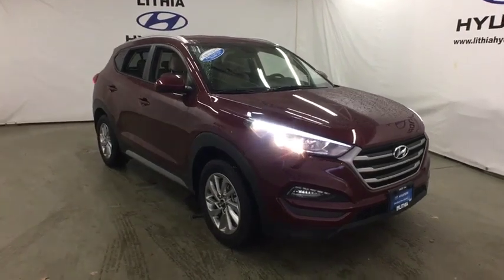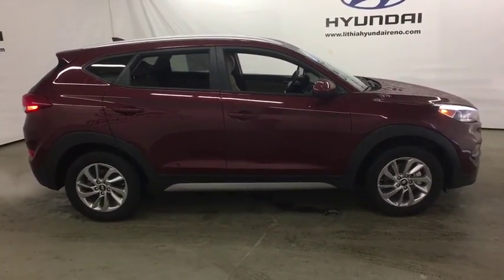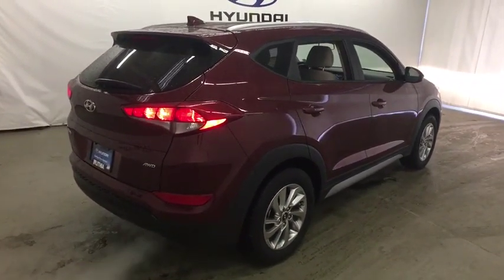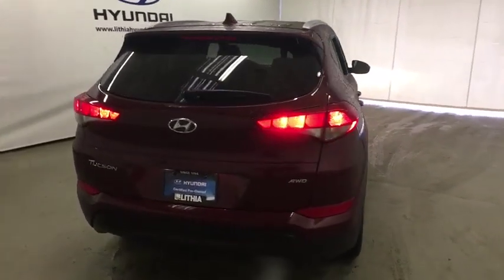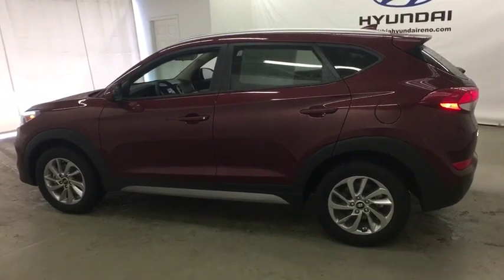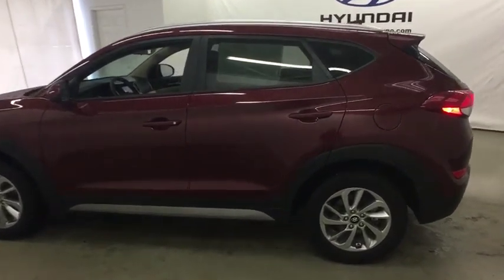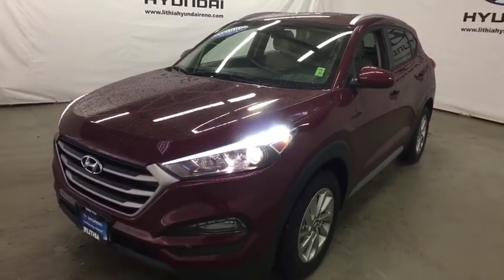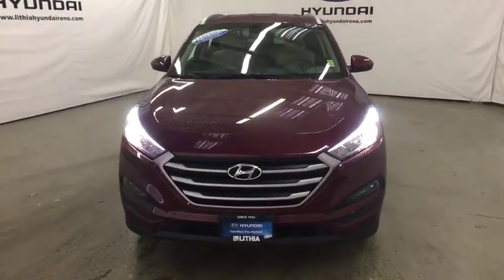2018 Hyundai Tucson Reno, Carson City, Northern Nevada, Sacramento, Roseville, NV JU665279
Used 2018 Hyundai Tucson available in Reno, Nevada at Lithia Hyundai of Reno. Servicing the Carson City, Northern Nevada, Sacramento, Roseville, NV area
2018 Hyundai Tucson SEL AWD - Stock#: JU665279 - VIN#: KM8J3CA4XJU665279

WAS $21995 FUEL EFFICIENT 26 MPG Hwy/21 MPG City! $900 below Kelley Blue Book! CARFAX 1-Owner. SEL trim. Heated Seats iPod/MP3 Input Bluetooth Smart Device Integration Satellite Radio Aluminum Wheels OPTION GROUP 01 AND MORE! KEY FEATURES INCLUDE: All Wheel Drive Heated Driver Seat Back-Up Camera Satellite Radio iPod/MP3 Input Bluetooth Aluminum Wheels Smart Device Integration Heated Seats Rear Spoiler MP3 Player Keyless Entry Privacy Glass Steering Wheel Controls. OPTION PACKAGES: OPTION GROUP 01. Hyundai SEL with RUBY WINE exterior and BEIGE interior features a 4 Cylinder Engine with 164 HP at 6200 RPM*. EXPERTS REPORT: Take the Tucson on a twisty mountain road and it feels confident and sure-footed. Body roll is kept under control and midcorner bumps have little effect on its composure. -Edmunds.com. Great Gas Mileage: 26 MPG Hwy. EXCELLENT VALUE: Reduced from $21995. This Tucson is priced $900 below Kelley Blue Book. MORE ABOUT US: Lithia Hyundai of Reno sells new Hyundais certified pre-owned Hyundais and used cars trucks and SUVs! We have excellent finance options as low as 0% on select models in addition to all avilable Hyundai incentives and rebates! We also specialize in second chance financing! We are located in Northern Nevada at 2620 Kietzke Ln. Our hours are Monday-Saturday 8: 30am - 8pm and Sundays 10am - 6pm. 100% customer satifaction is our priority! Price does not include $449 Dealer doc fee taxes and license fees. Price contains all applicable dealer incentives and non-limited factory rebates. You may qualify for additional rebates; see dealer for details.